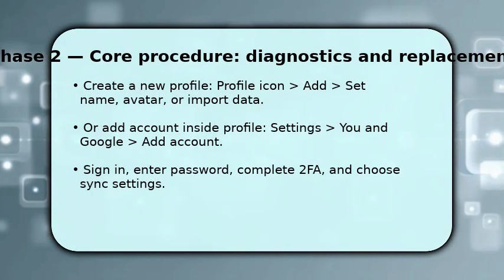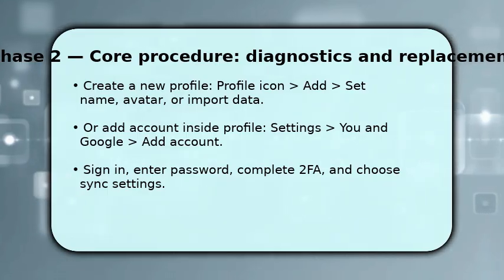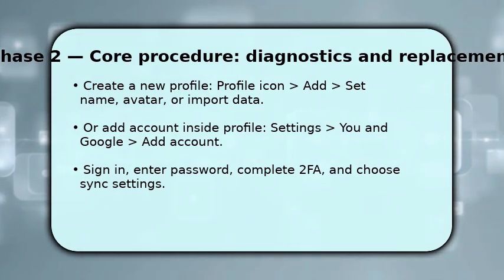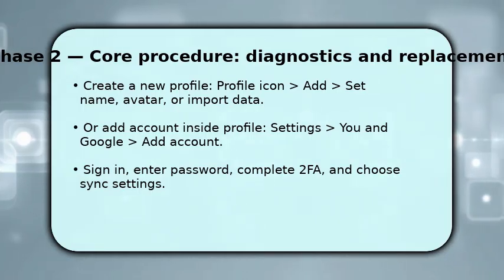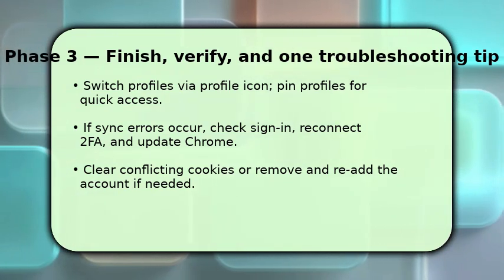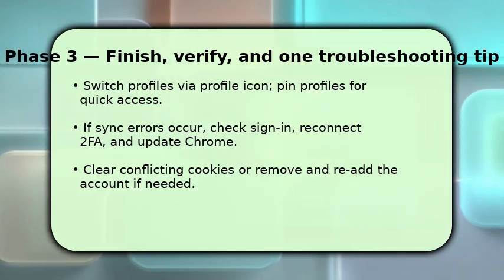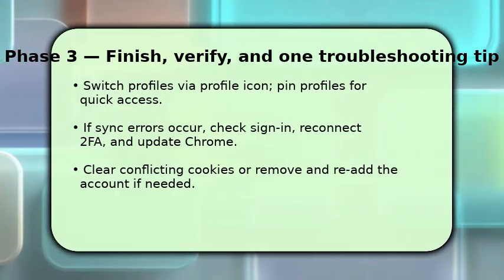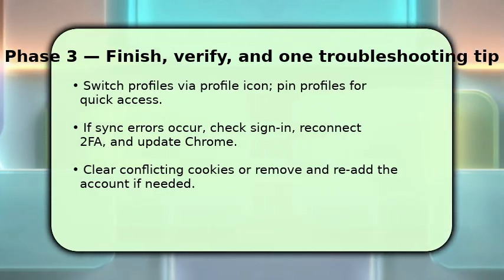How to Use Another Google Account in Chrome (full Guide)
How to Use Another Google Account in Chrome (full Guide) | 🔒 Surfshark VPN Deal — Stay private and secure. $1.99/mo + 3 Months Free ▸

Discover the step-by extricate process of using multiple Google accounts simultaneously in Chrome. This comprehensive guide covers essential tips, from setting up to managing each account efficiently for a seamless browsing experience.

use another google account,